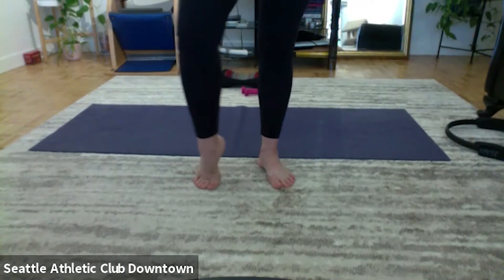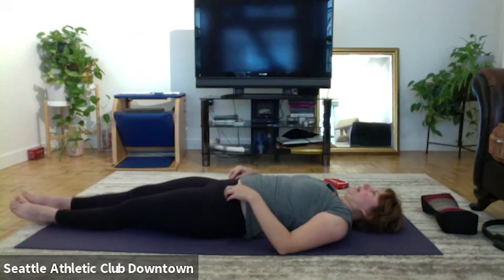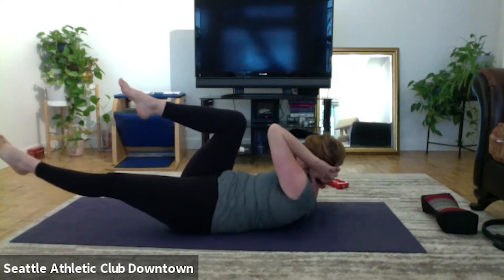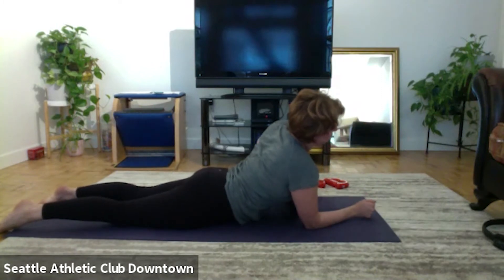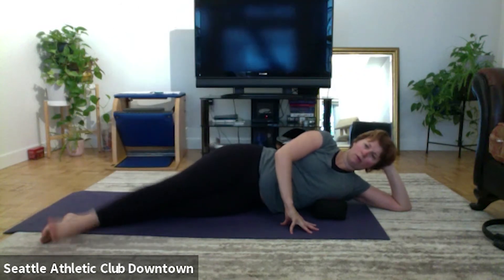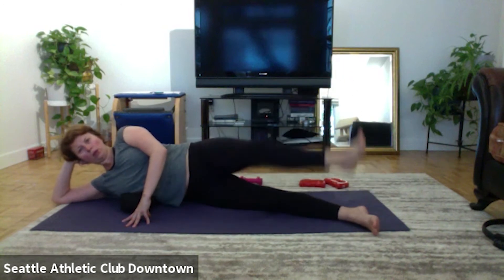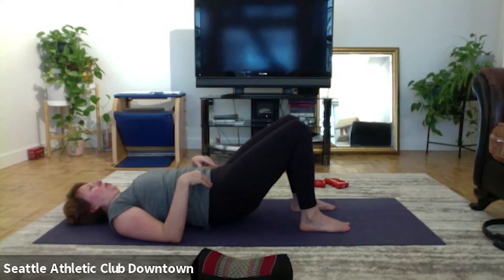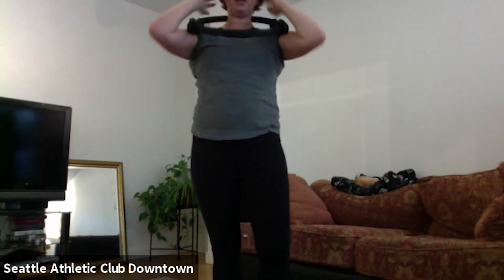Pilates August 1st